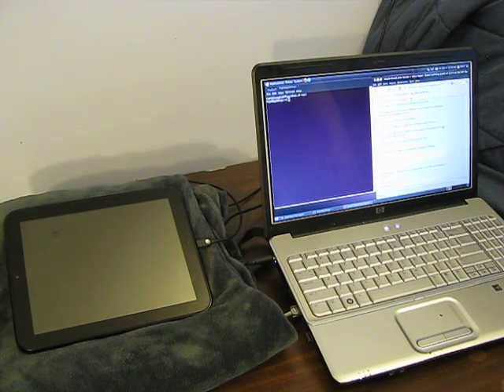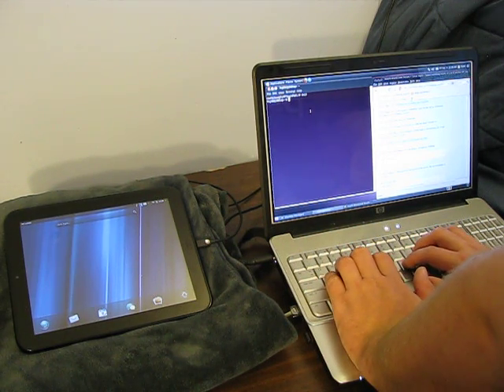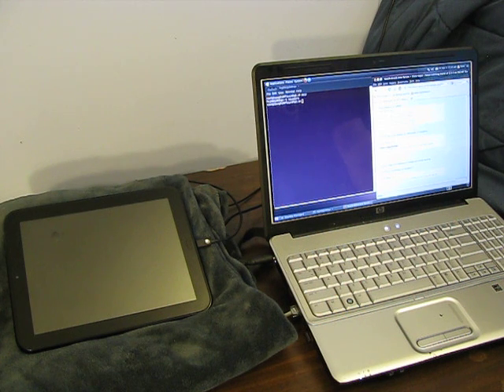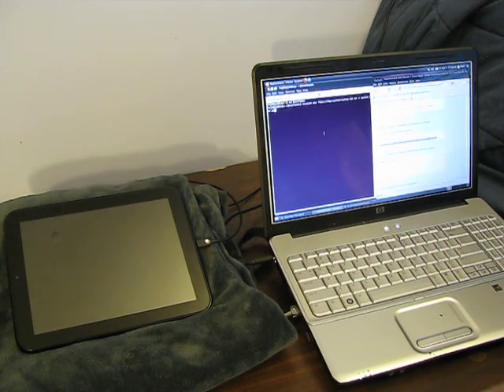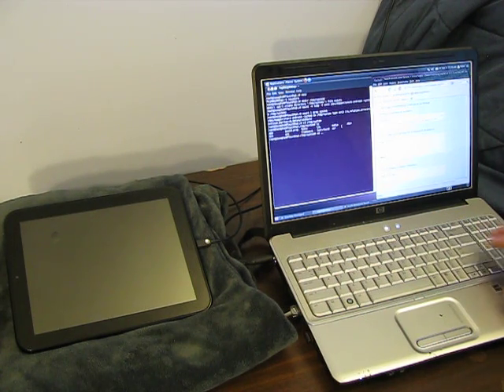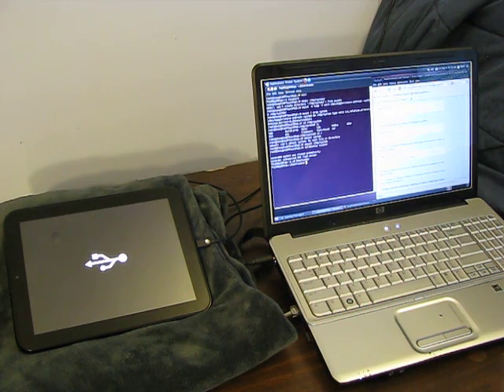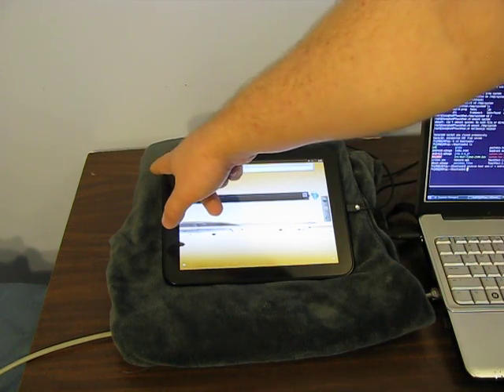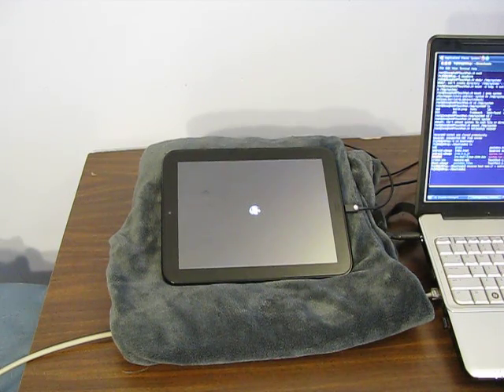2.3.5 HP TouchPad Installation Walkthrough.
Installing 2.3.5 on the HP Touchpad - Video Walkthrough

Thanks to CM team for allowing this release with their Touch Driver and the efforts of other team members that helped make this alpha build a reality!